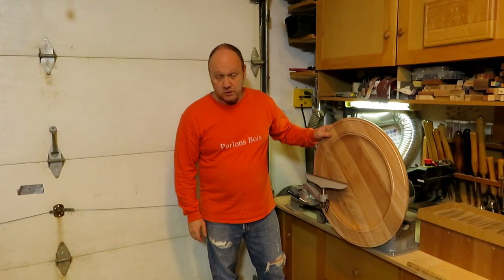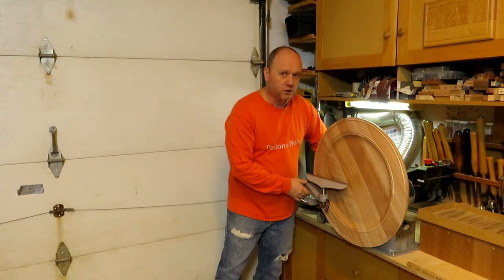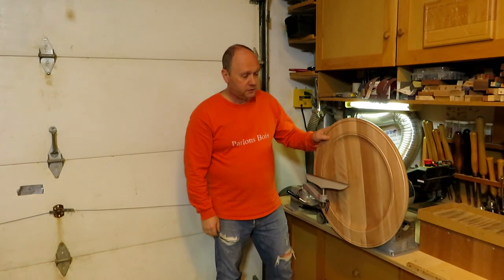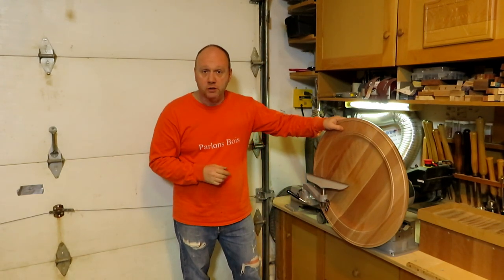I beat the Record. Here how I turned a 24 inch wood plate on my Coronet Herald. Parlons bois Ep.300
Here is how I made a 24 inch wood plate on my Coronet Herald that is suppose to have a maximum of 21 inch.